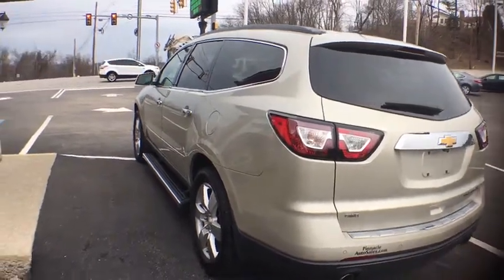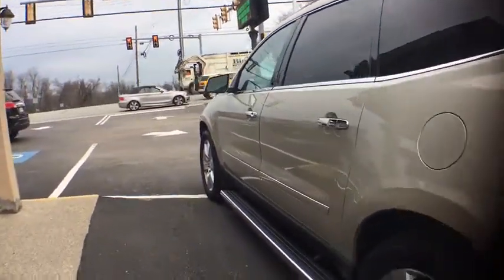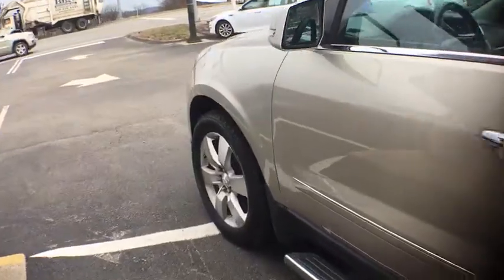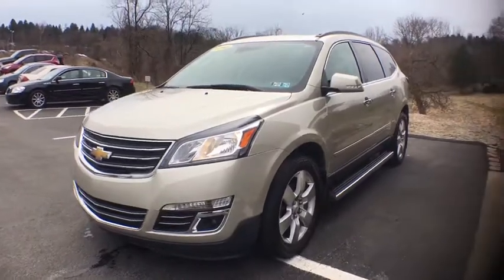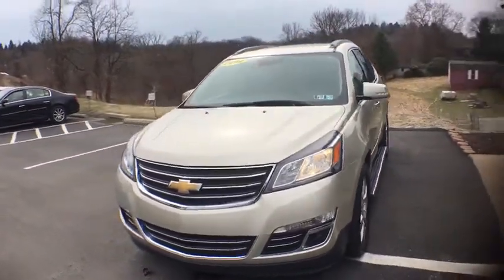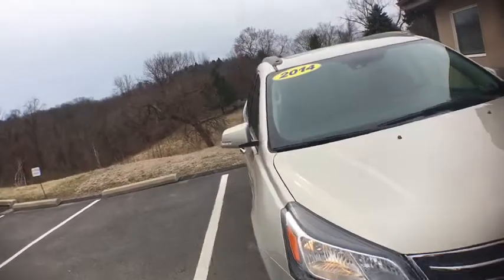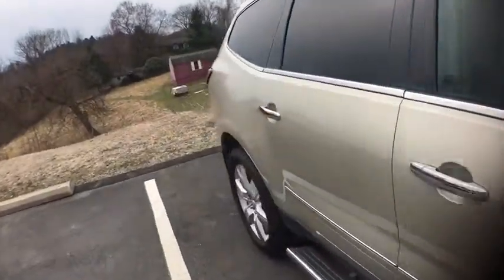2014 Chevrolet Traverse Jeannette, Greensburg, Pittsburgh, Irwin, Murrysville, PA J5243a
Used 2014 Chevrolet Traverse available in Jeannette, Pennsylvania at Pinnacle Auto Sales. Servicing the Greensburg, Pittsburgh, Irwin, Murrysville, PA area.
2014 Chevrolet Traverse LTZ AWD - Stock#: J5243a - VIN#: 1GNKVJKD7EJ107586

Pinnacle Auto Sales
6422 State Route 30
Jeannette PA 15644